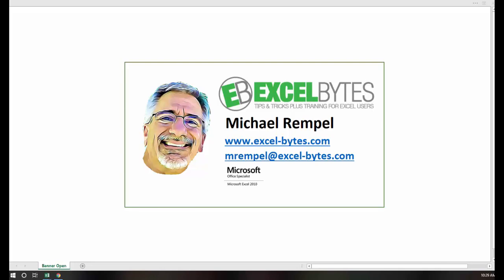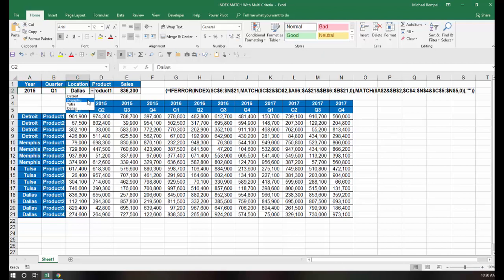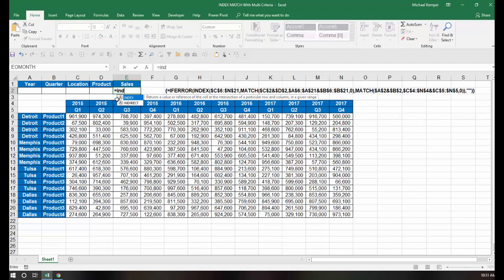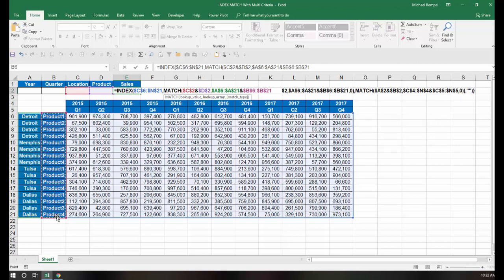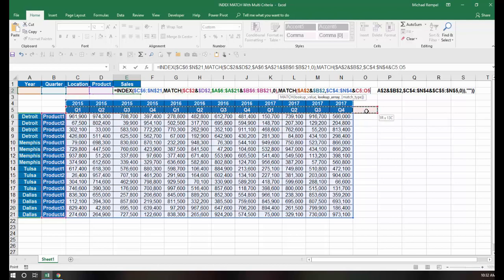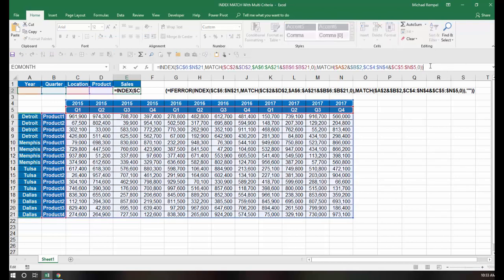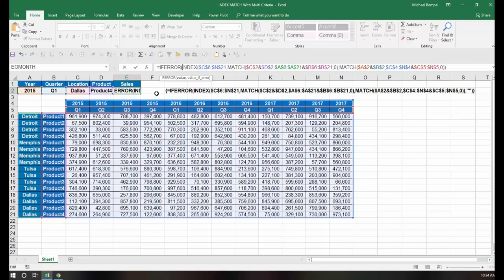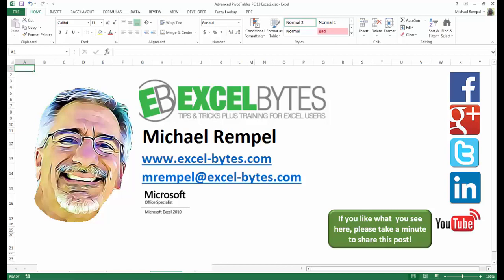Using INDEX MATCH With Multi Criteria In Excel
In this tutorial we are going to look at the INDEX MATCH combination, but with a twist, and that is we will be looking up multiple criteria for both the row and column values to pull from our array.